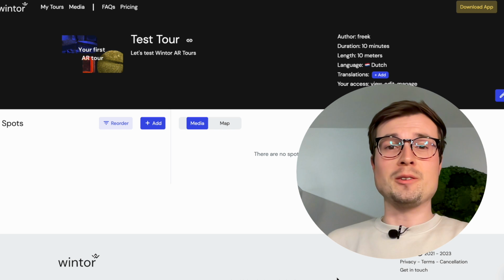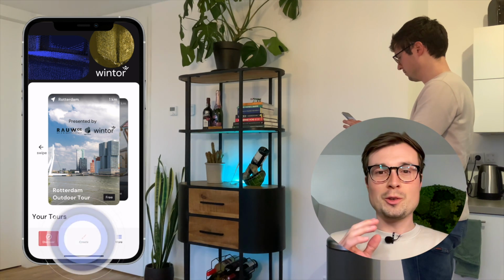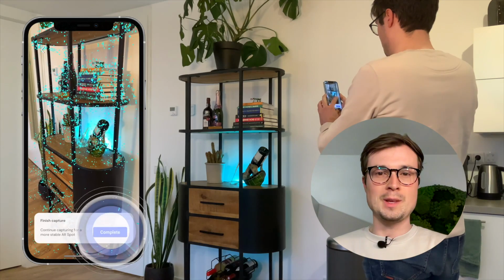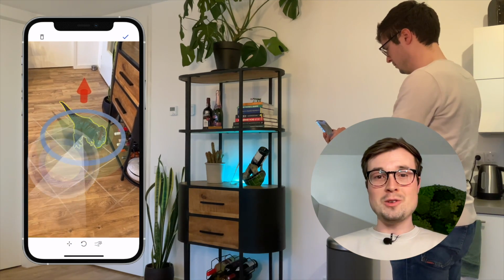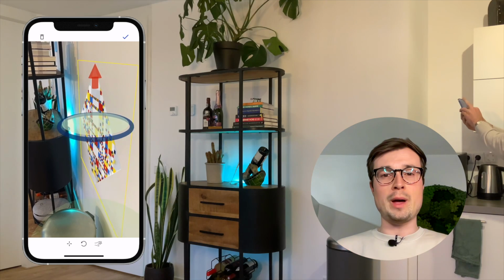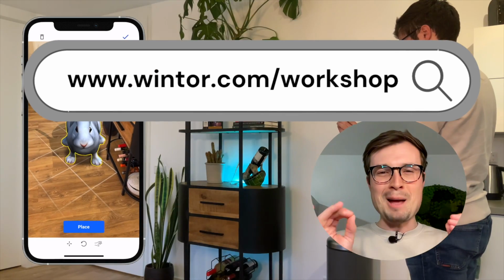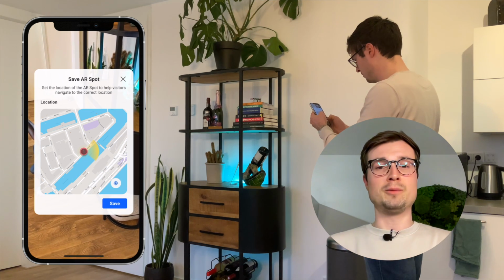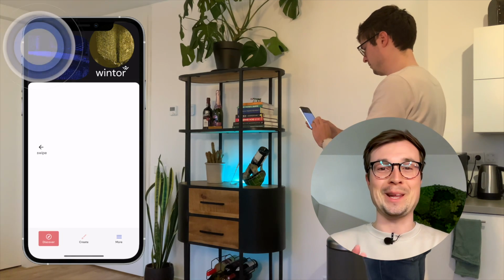Create Your First AR Tour In 6 Minutes - Tutorial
This video will help you to quickly get started with Wintor.